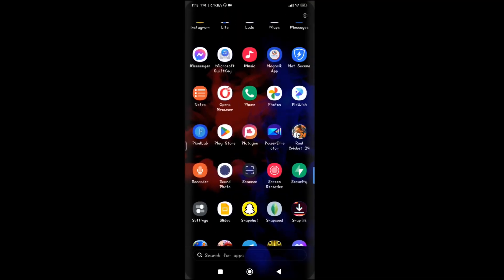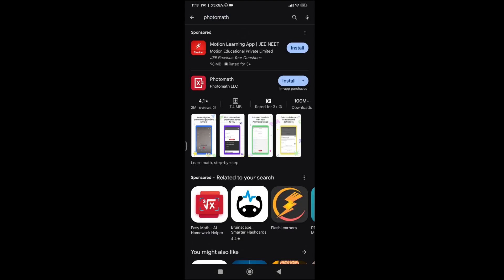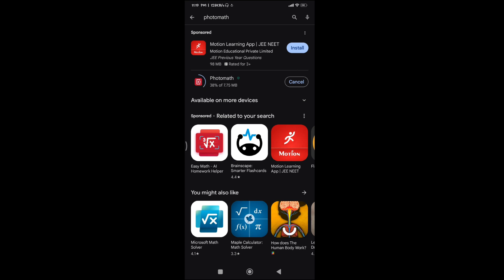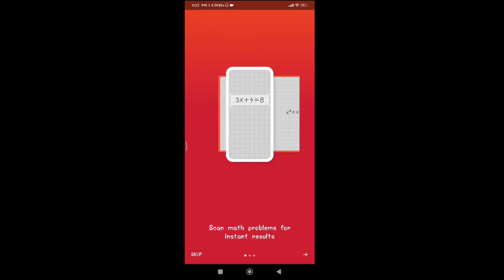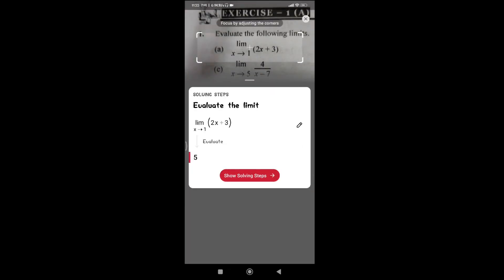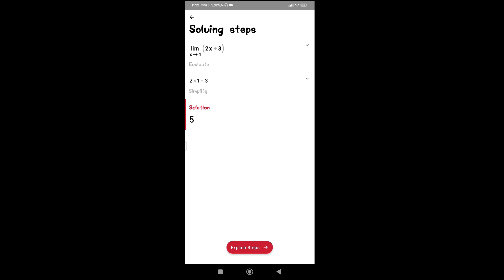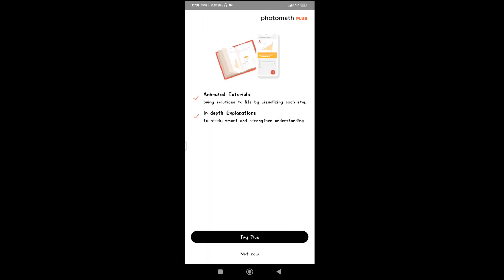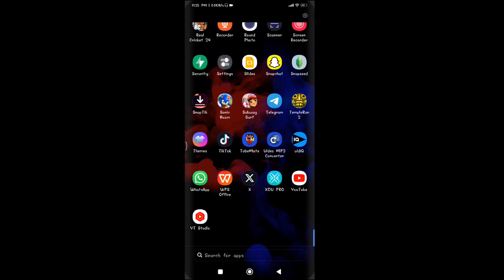Aba Sajilo gari maths ko solving siknu euta apps bata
Aba sajilo gari maths ko solving grnu ani siknu
Apps name:- photo math